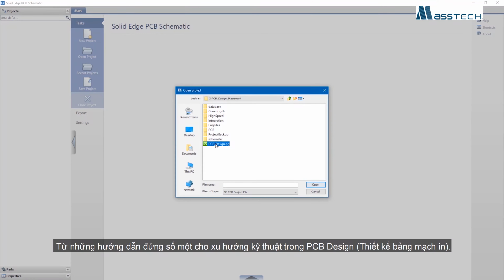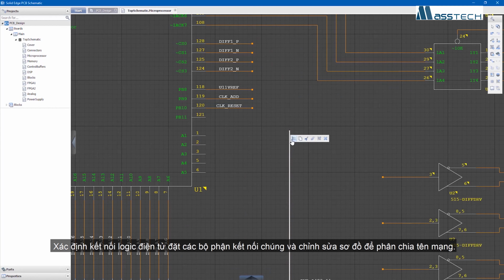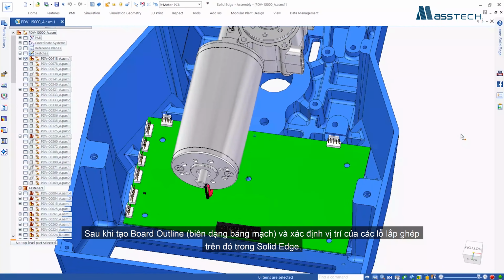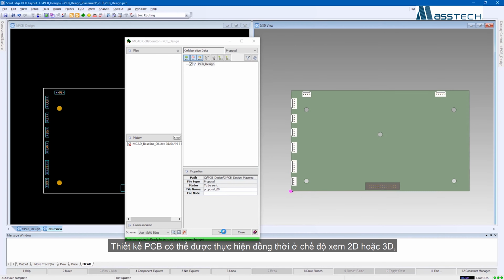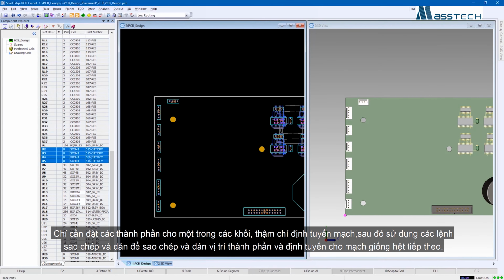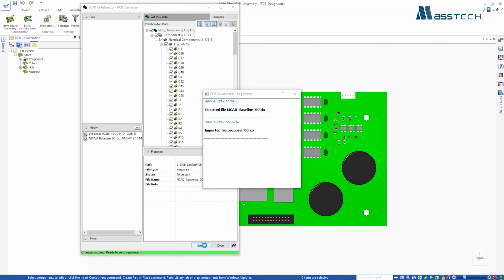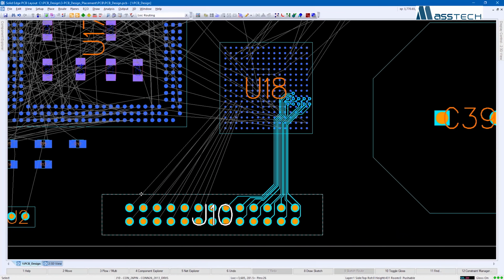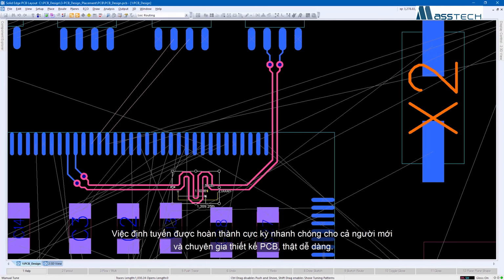Thiết Kế Bảng Mạch in (PCB) trong Solid Edge 2020 - PCB Design in Solid Edge 2020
MASSTECH là Nhà phân phối dòng sản phẩm Solid Edge của hãng Siemens Digitals Industries tại Việt Nam, Nhà phân phối của Zwsoft tại Việt Nam. Công ty chúng tôi tập trung tư vấn, chuyển giao các giải pháp CAD/CAM/CAE/PLM phổ cập với phương châm Công nghệ cao – Chi phí thấp - Ứng dụng đa ngành cho các khách hàng thuộc mọi lĩnh vực ngành nghề trên toàn lãnh thổ Việt Nam. Đội ngũ MASSTECH luôn sẵn sàng giúp khách hàng tiếp cận và làm chủ được những công nghệ mới nhất, tạo sản phẩm nhanh hơn, chất lượng hơn với giá thành thấp hơn nhằm nâng cao năng lực cạnh tranh trên thị trường.